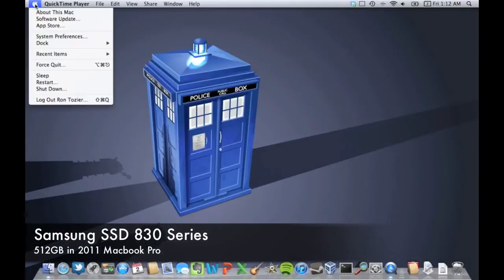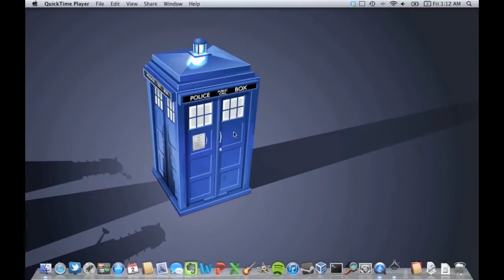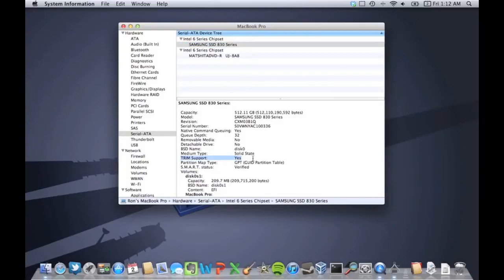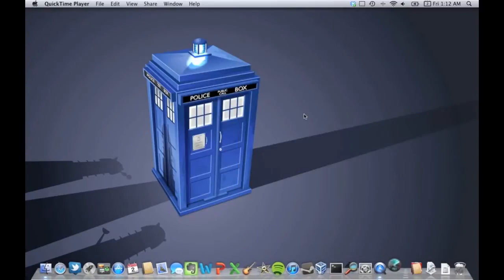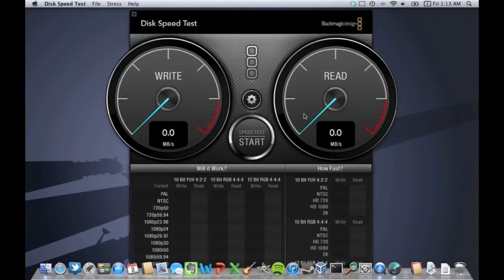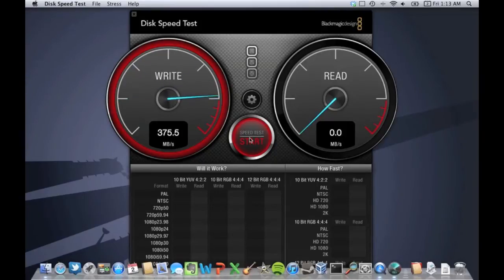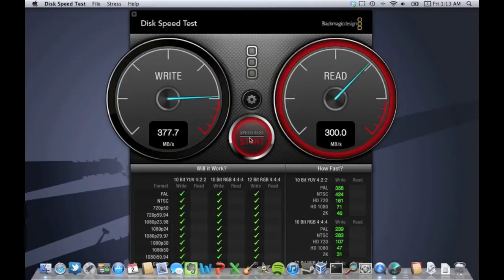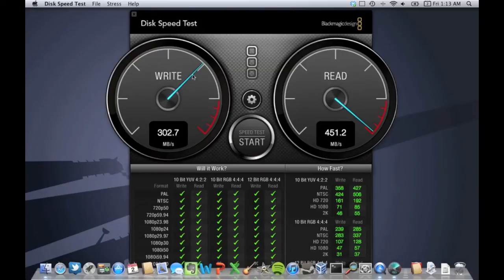Speed Test: Samsung 830 SSD In 2011 MacBook Pro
Test of a 512GB Samsung 830 SSD in a late 2011 13" Apple MacBook Pro. This computer supports sata III and trim support is enabled through Trim Enabler.

Update: This drive is running CXM03B1Q firmware.

Music used with permission from Ronald Jenkees: Gold Spinners